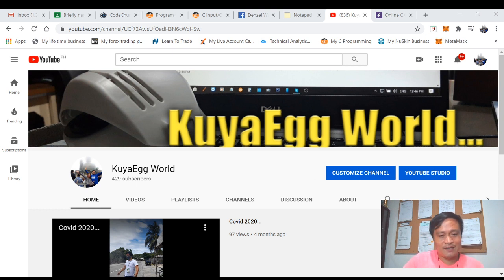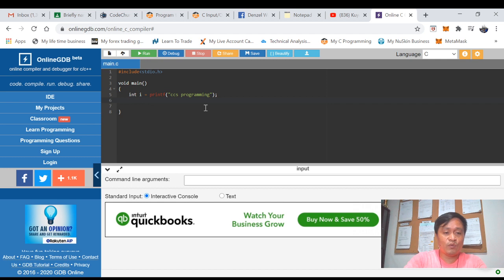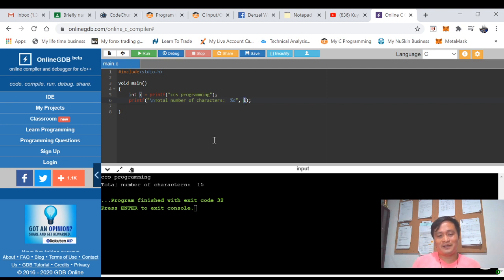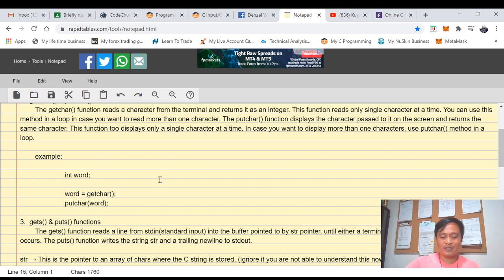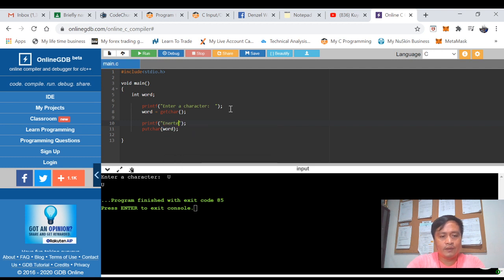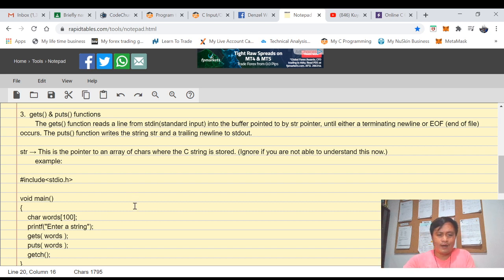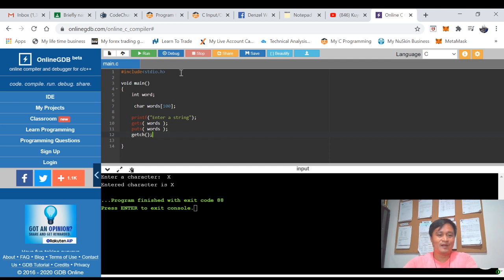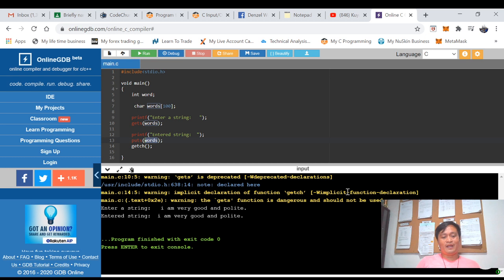C Programming - Inputs & Outputs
One of the basics in C is to learn inputs and output statements.  The discussion here is designed for the beginners in C.

Any products and company displayed and mentioned here are not related to the video owner.  Thanks.